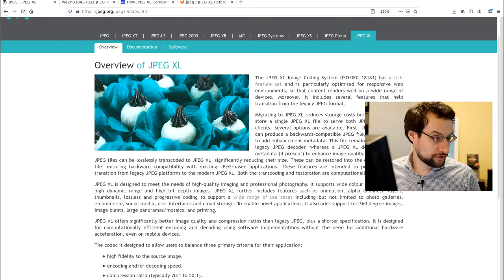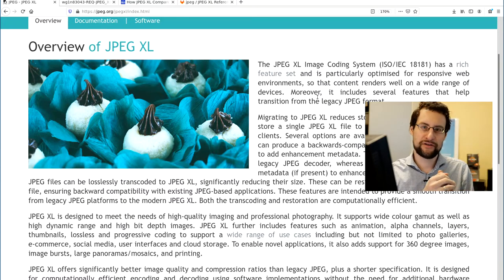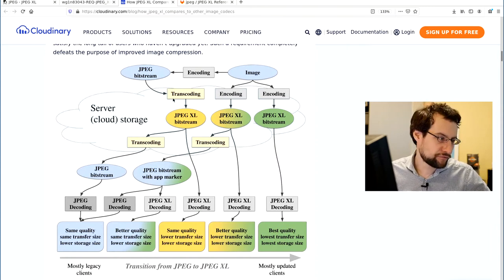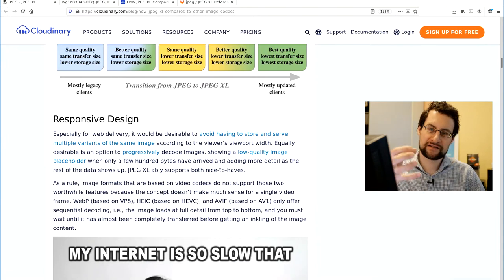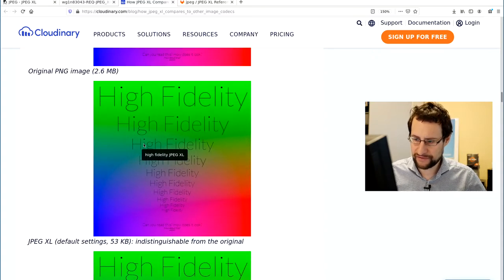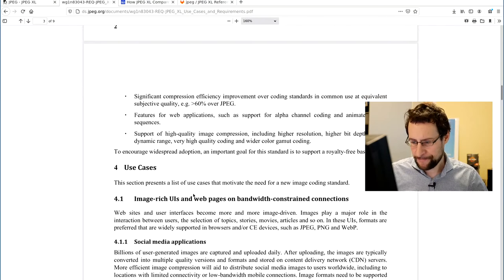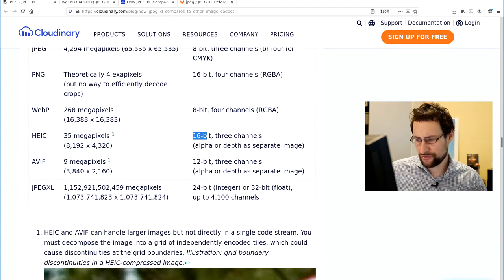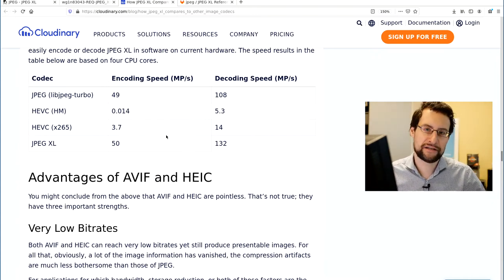JPEG XL: a next-generation image codec currently being standardized by the JPEG Committee.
0:00 Introduction
15:00 Examples